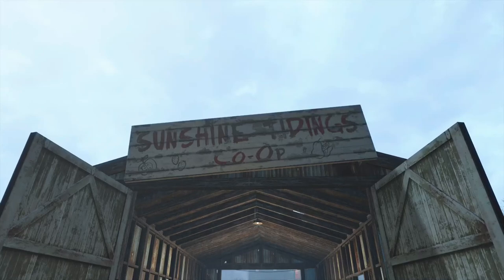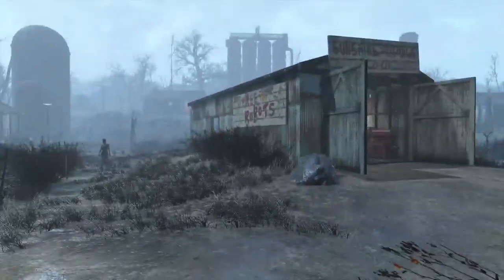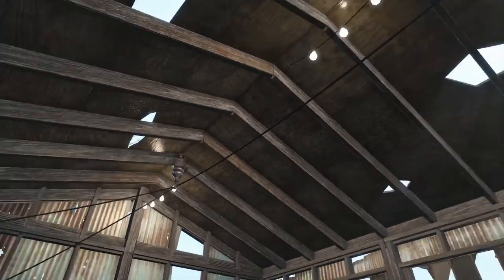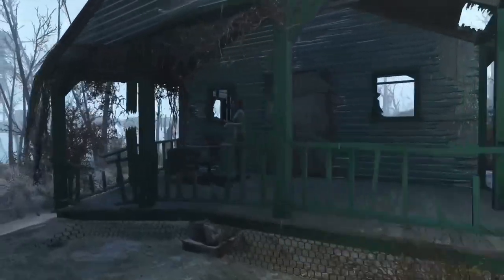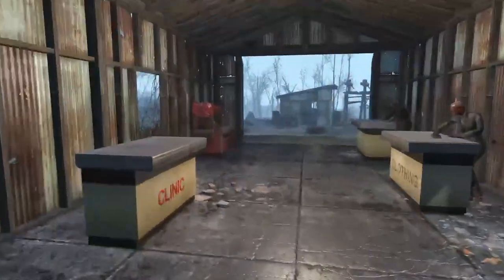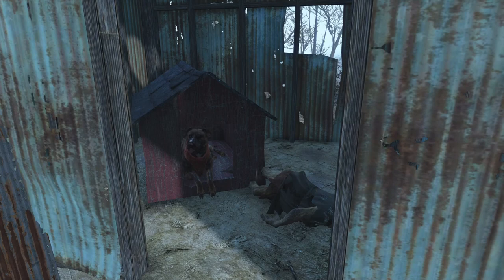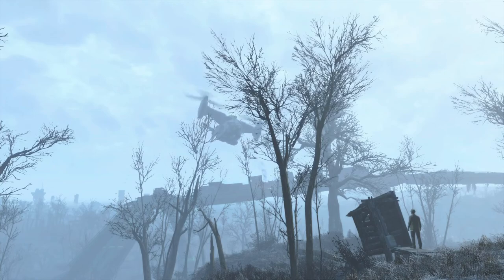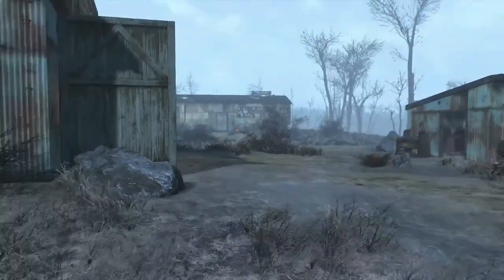Sunshine Tidings Co-op Settlement Tour!